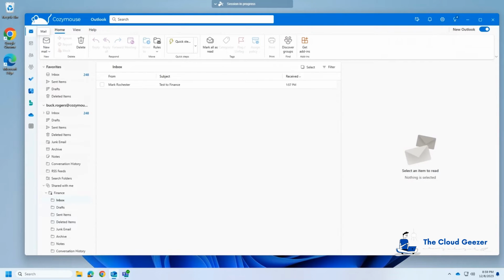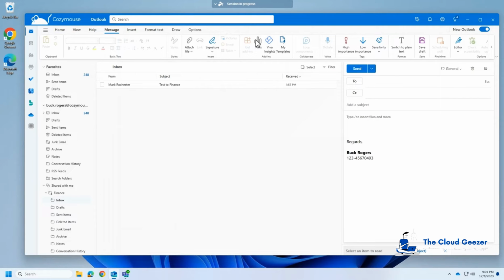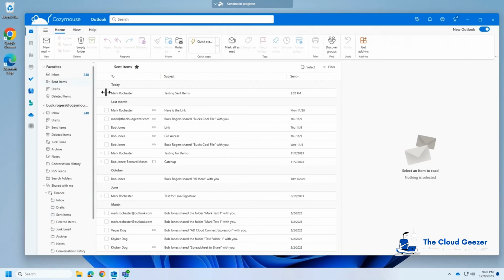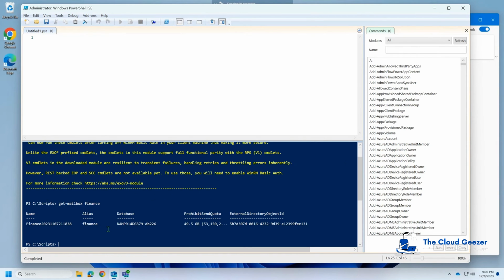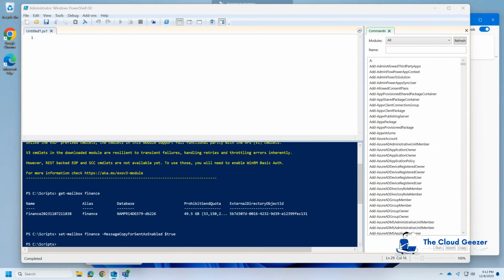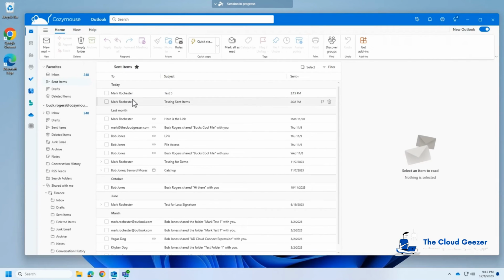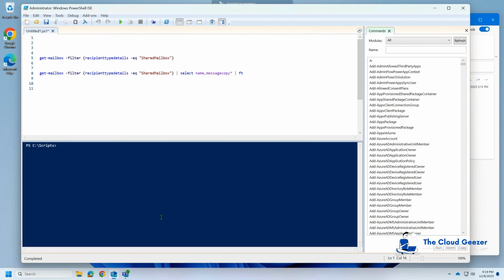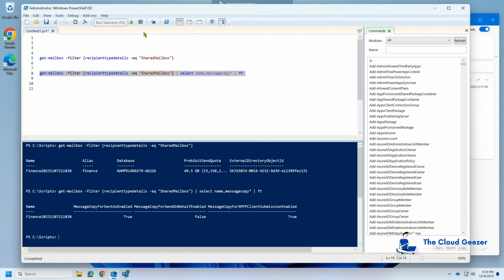Sent Items Location for Shared Mailboxes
Shared Mailboxes in Microsoft 365 Tenants are one of the very useful assets, especially as they don't require a license to have. Many, or a few, people can have access to this additional mailbox making it great for shared resources like, Finance/Marketing/Sales, whatever you choose basically.

However, when a user 'Sends As' the mailbox, the sent email goes into their own Sent Items folder.

What we want to have happen is for that email to appear in the Sent Items of the Shared Mailbox as well. By default it doesn't, but in this video I show you how to make that change on the Tenant. Giving you a real world walkthrough of before and after so you can see exactly how it works.